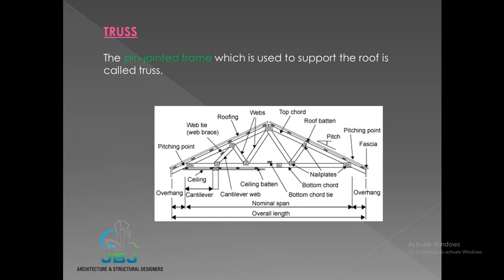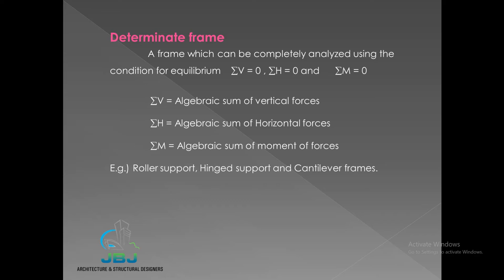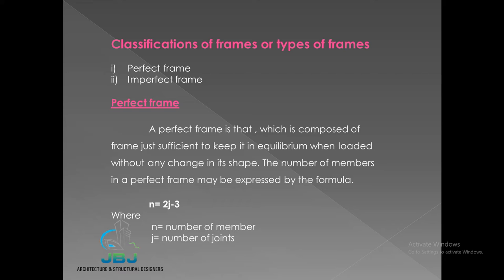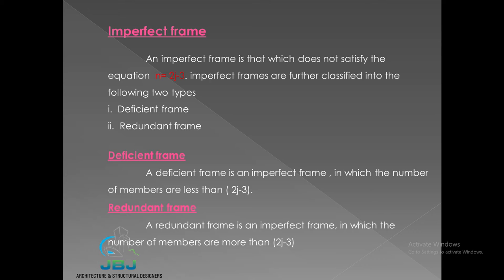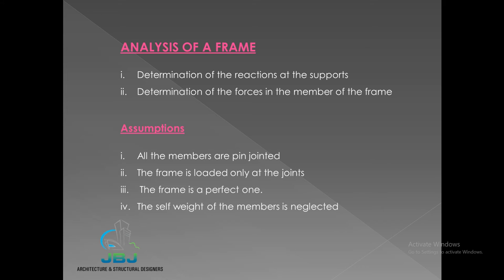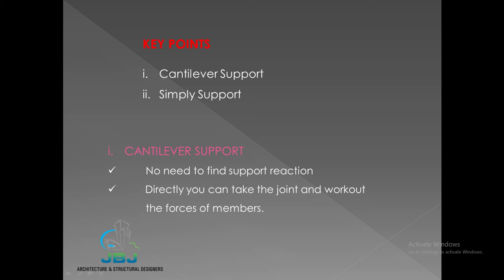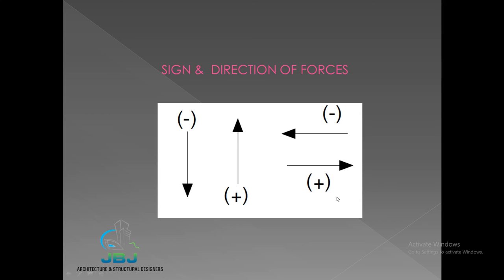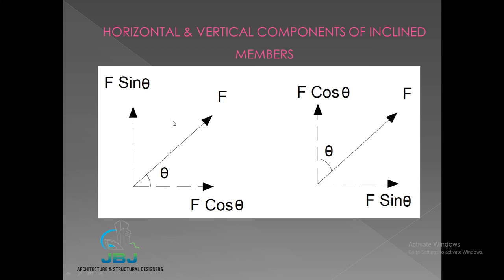UNIT II INTRODUCTION